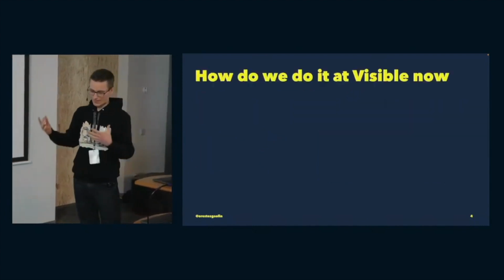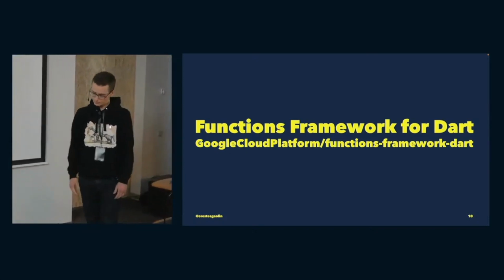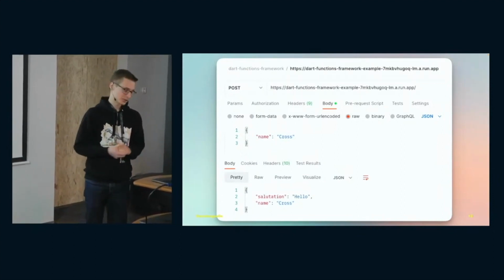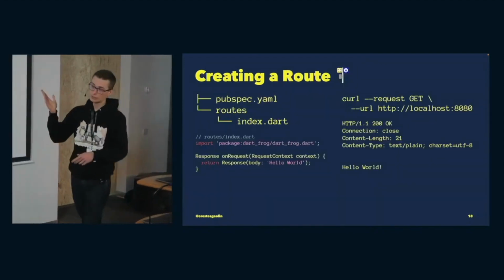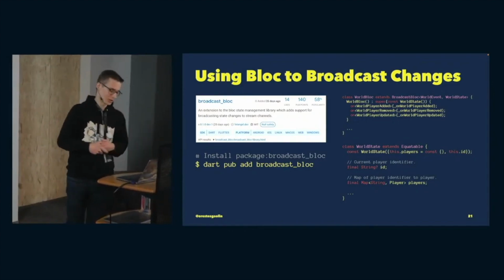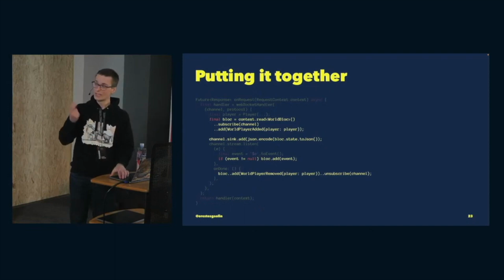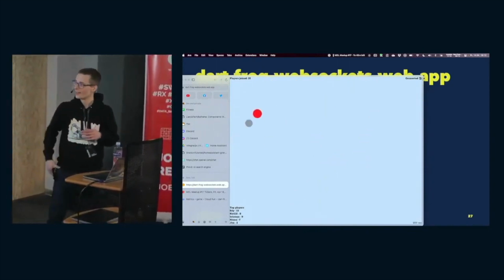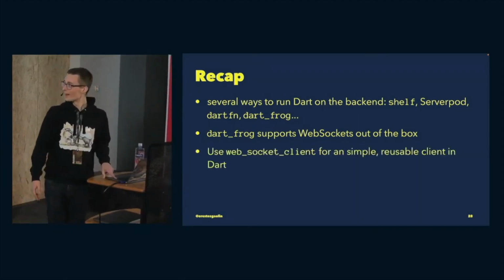Having Fun With Dart On The Back-end | Dominik Roszkowski | MDL Meetup #17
During our MDL Meetup #17, we got to delve into the fascinating world of backend development using Dart! 👔

During this talk, Dominik discusses the pros and cons of using Dart to build backend tools, as well as compare it with traditional backend development. Whether you're new to backend development or a seasoned pro looking to expand your skillset, this talk will give you great insight into the world of creating backend through Dart.💫

➡️ Dominik Roszkowski, Google Developer Expert in Flutter  - "Having Fun in with DART on the Back-End"

00:00 - Introduction
1:25 - The Challenge
5:10 - Solutions
21:50 - Putting it Together
25:05 - Demo
29:55 - Recap, Q&A